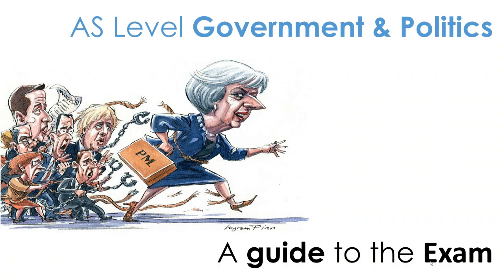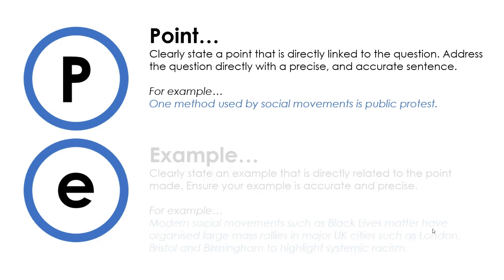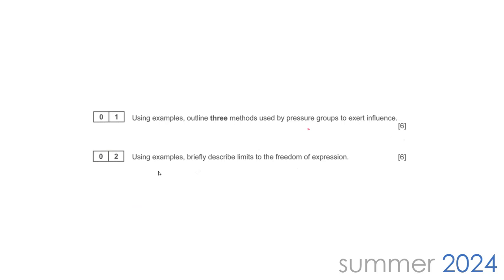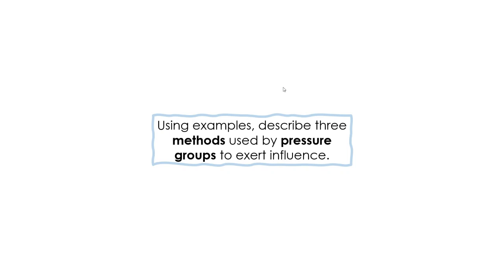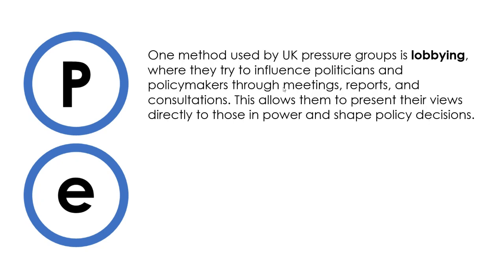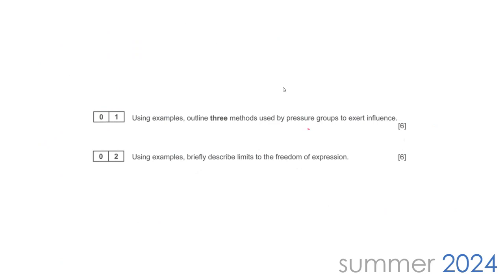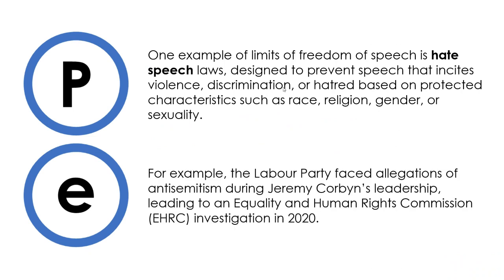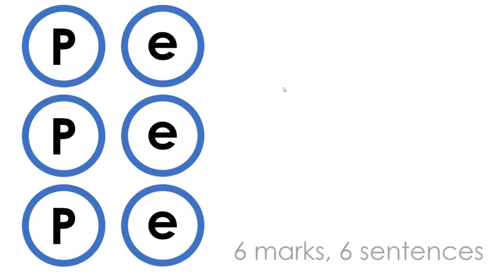Guide to Section A